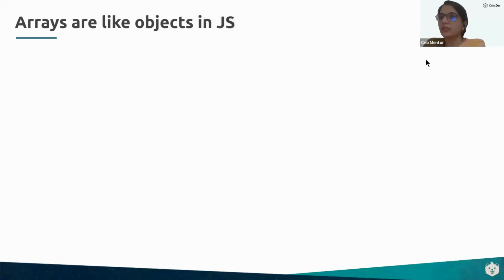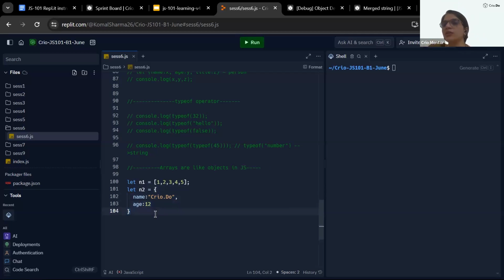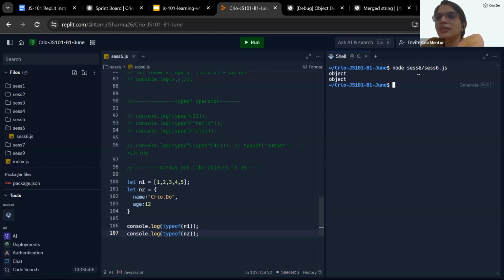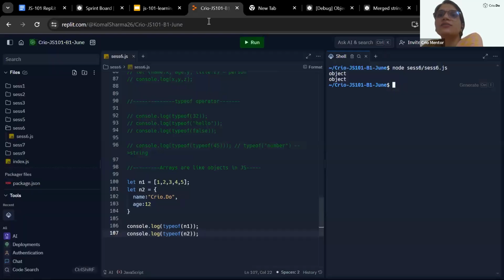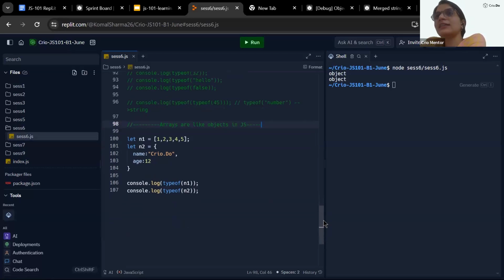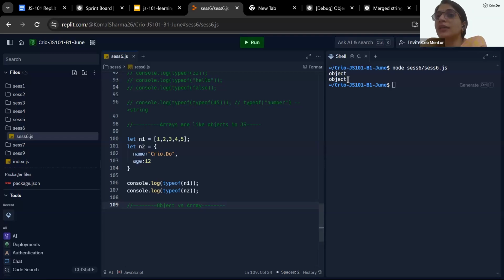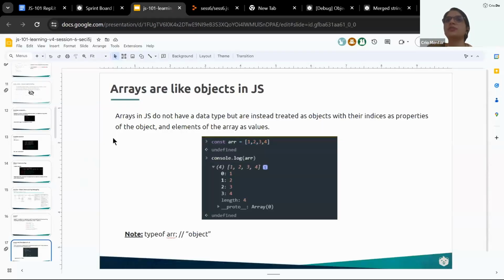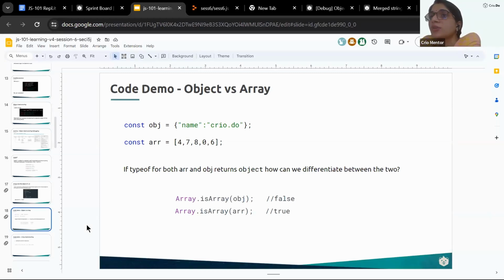Object vs Array